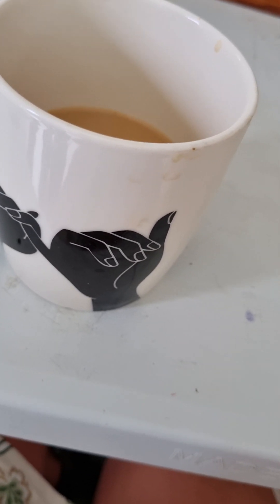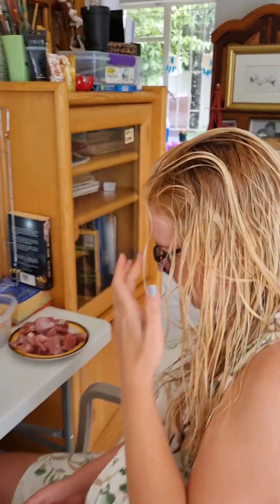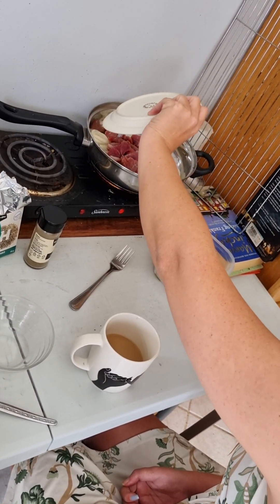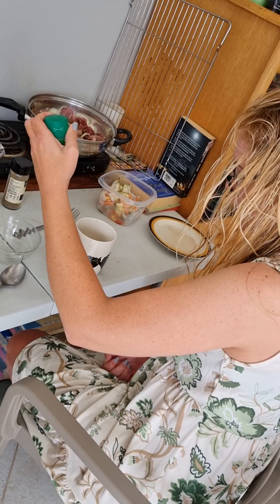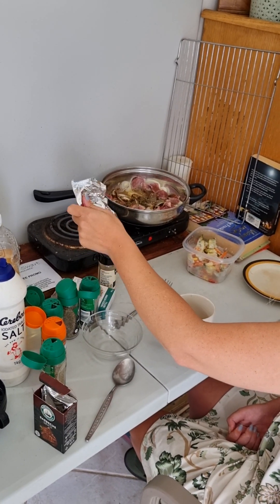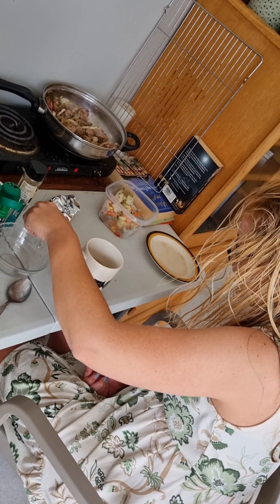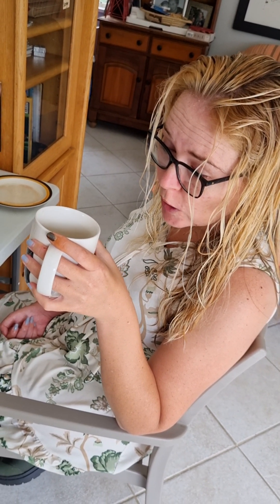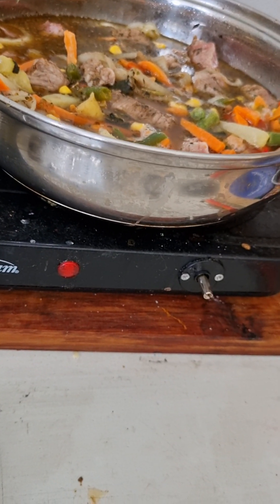goulash and veg